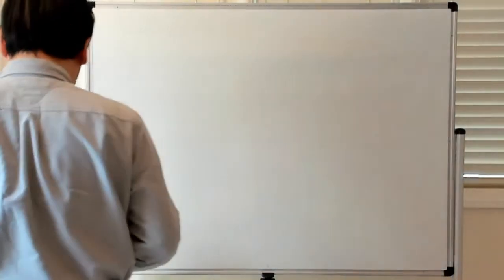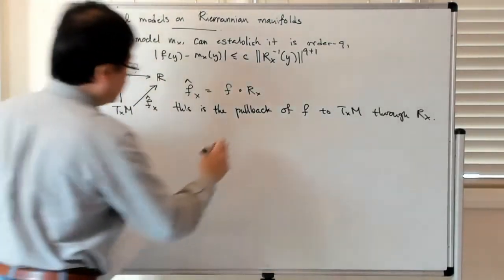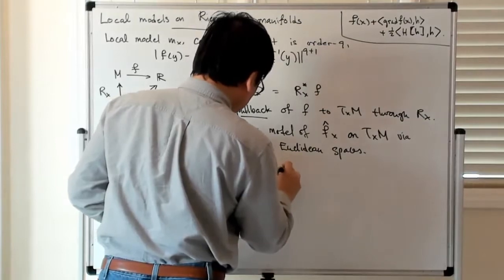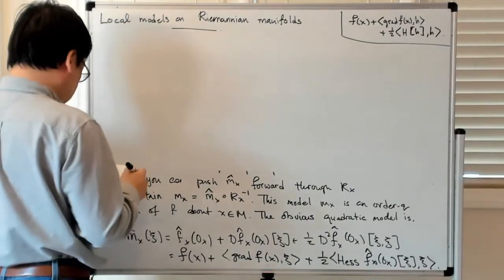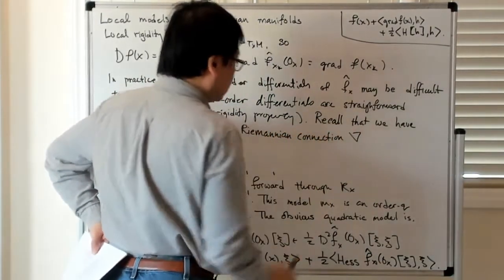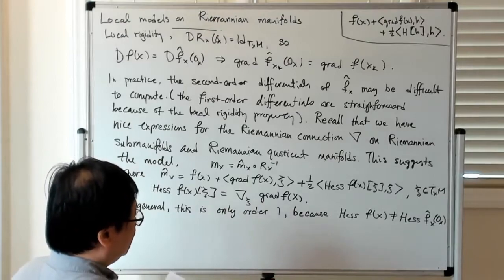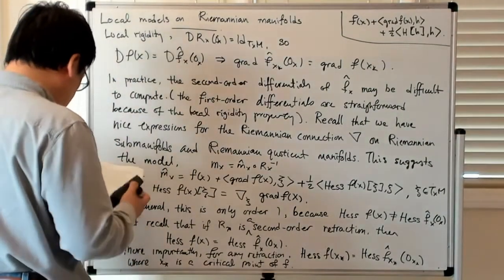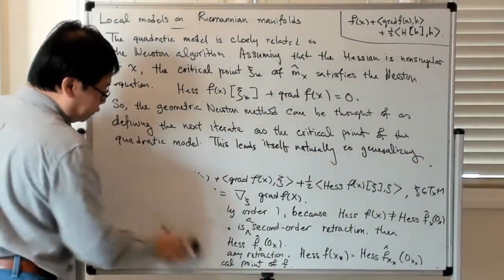Local (quadratic) models on Riemannian manifolds